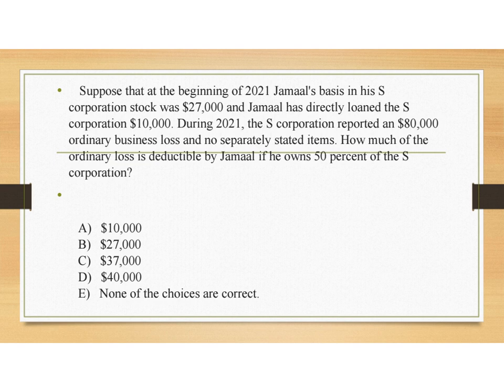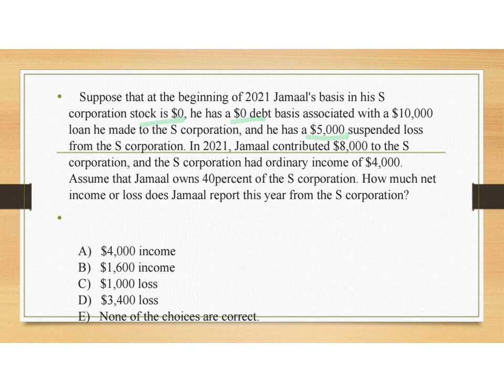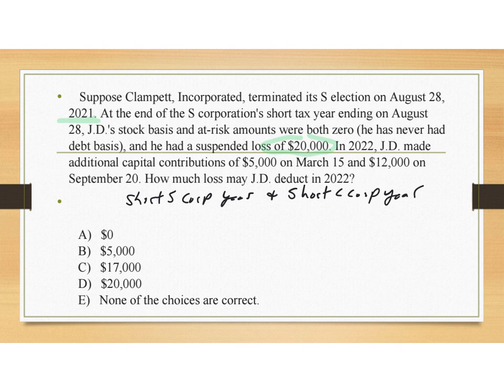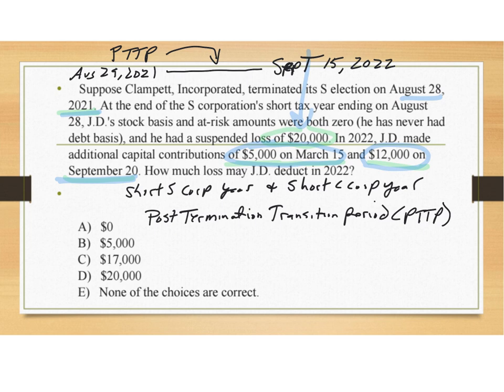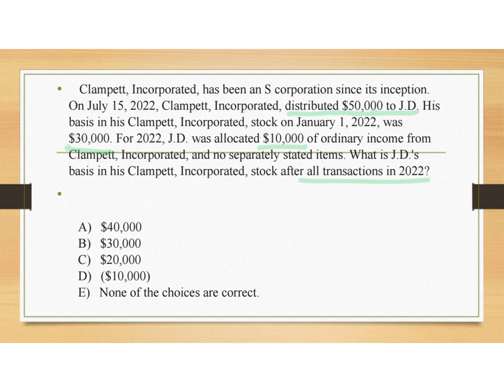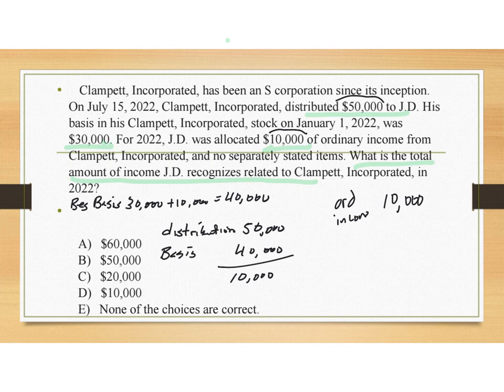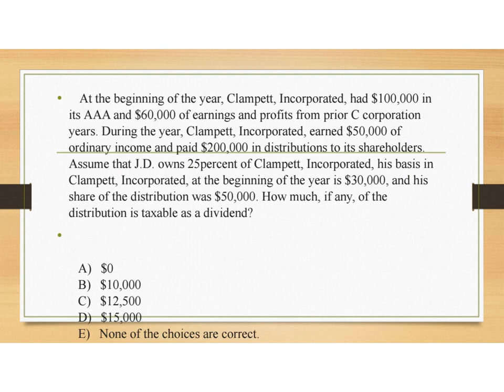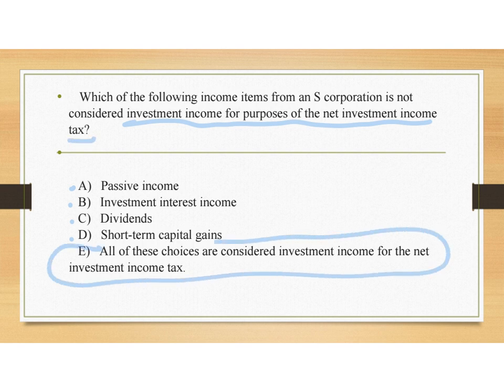Chapter 11 Part2